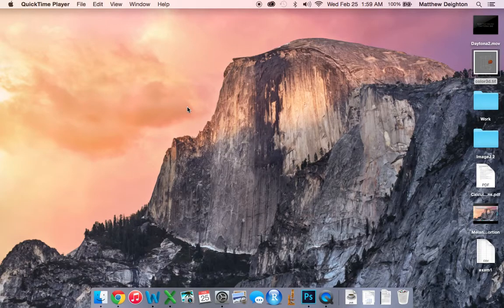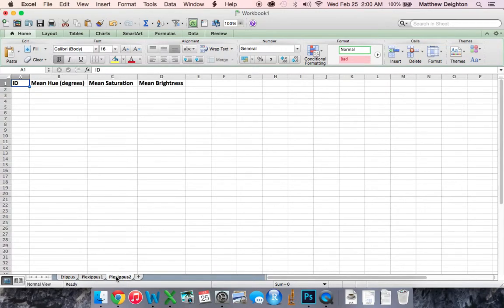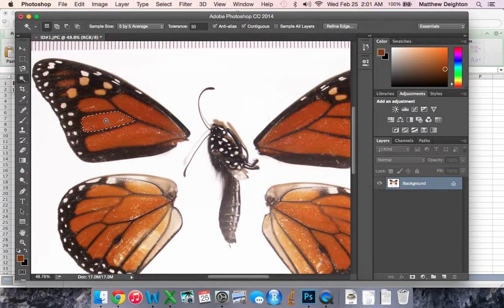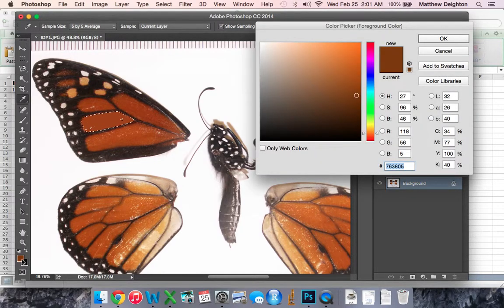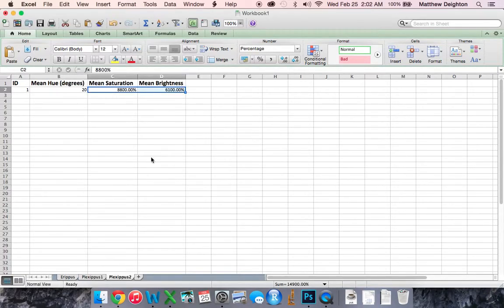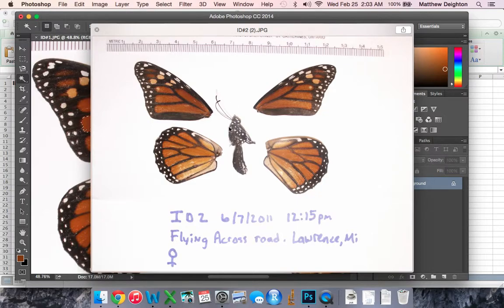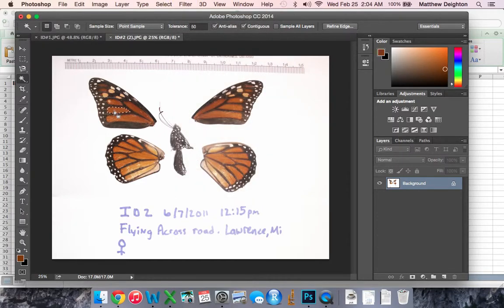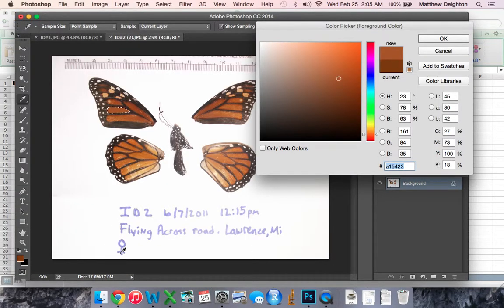Monarch color analysis